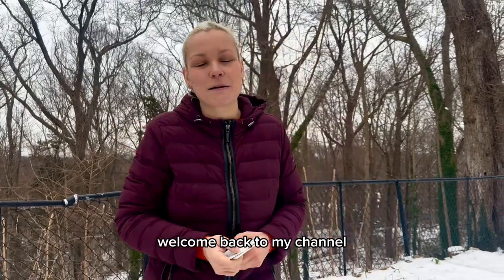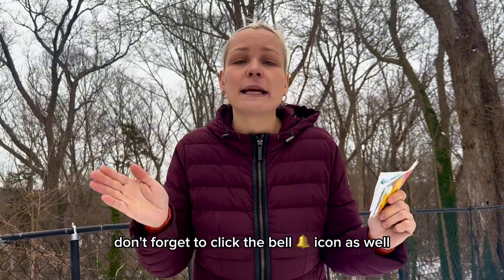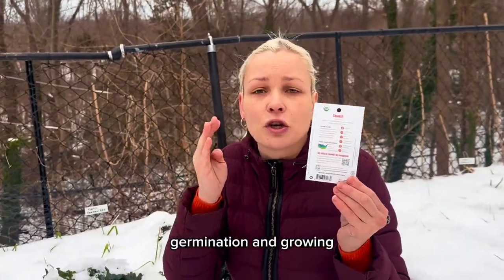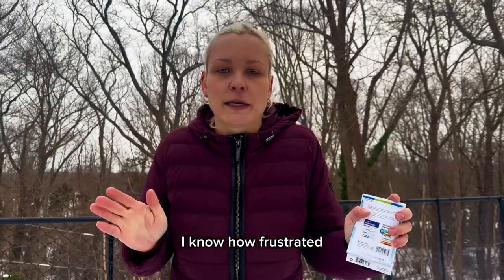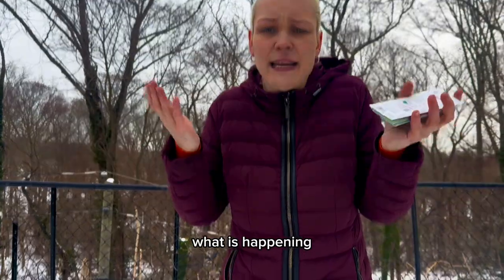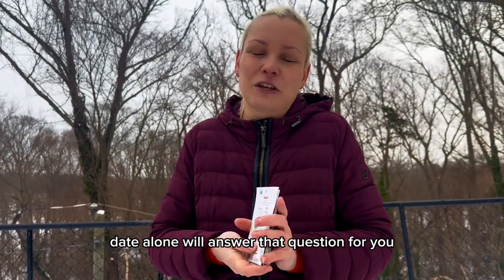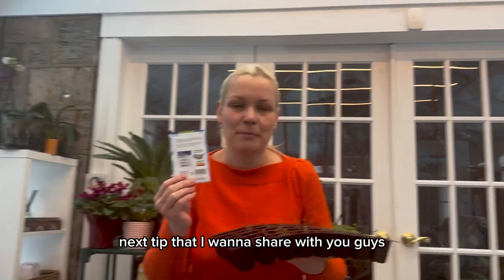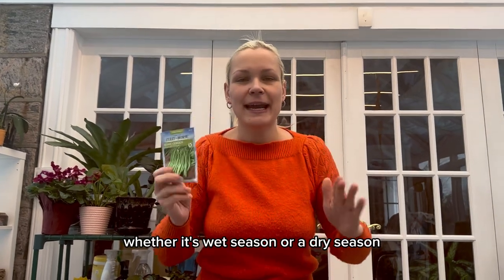10 Reasons Why Seeds Don't Germinate 🌱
seed seeds garden gardeningtips homegardening Starting seeds is tricky, yet very rewarding! You did the hard part; the planning, prepping, and planting. And now you've been waiting not-so-patiently for your seeds to sprout, but. nothing is happening. If you have had issues starting seeds, it is important to make sure you know some of the most common reasons seeds won't germinate properly because it is often user error and can be corrected for great success. In today's video we will discuss top 10 reasons why seeds aren not germinating and what you can do about it.